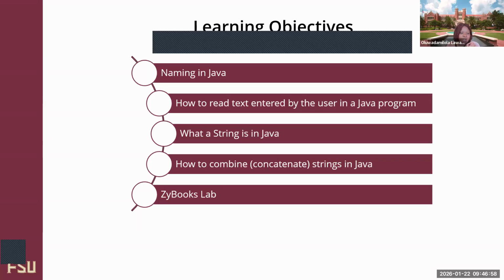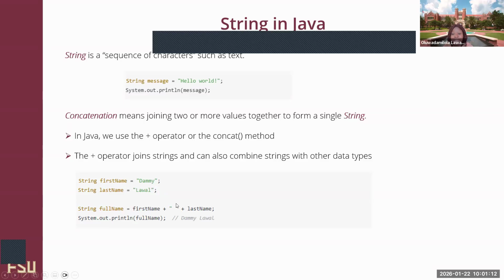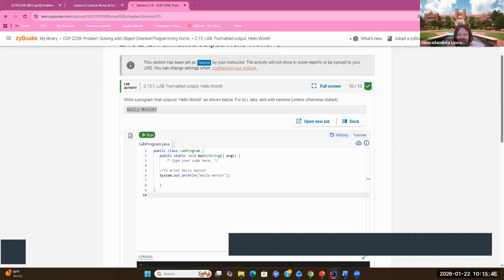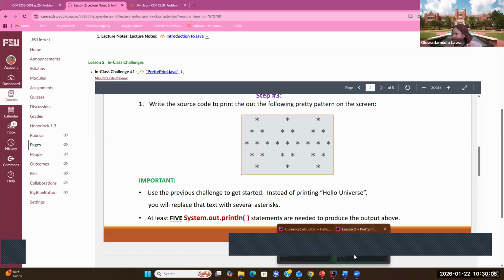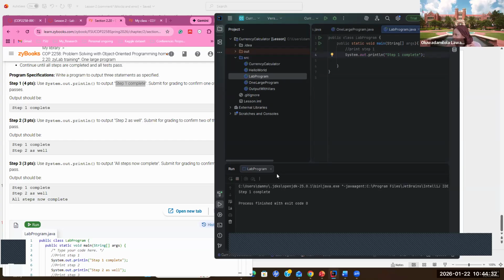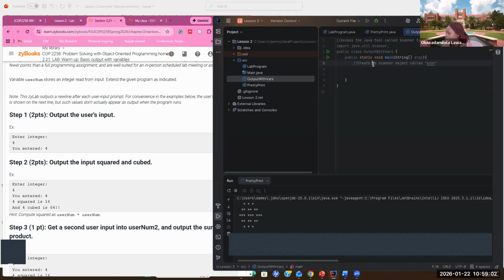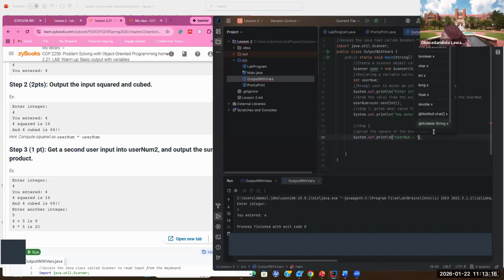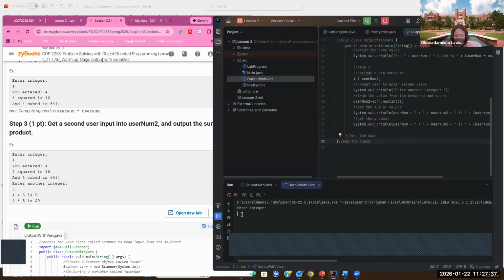Object-Oriented Programming using JAVA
Topics:
CamelCase, String, and Concatenation
How to declare and create a Scanner class
Read an integer from the keyboard using the nextInt() Scanner method
Coding Exercises